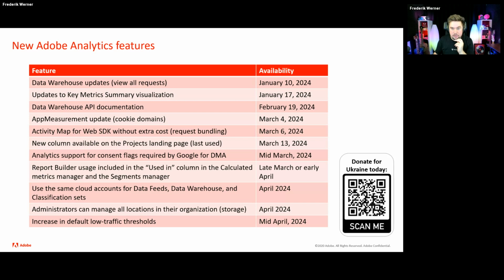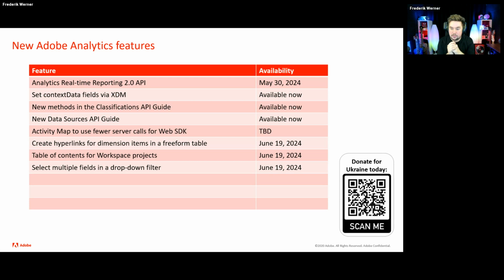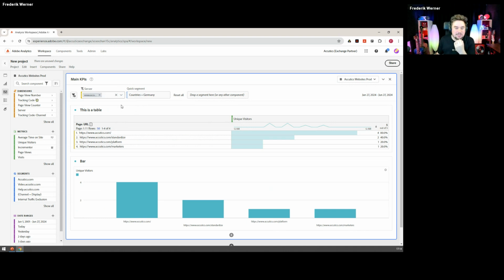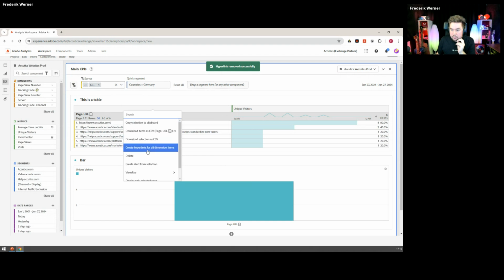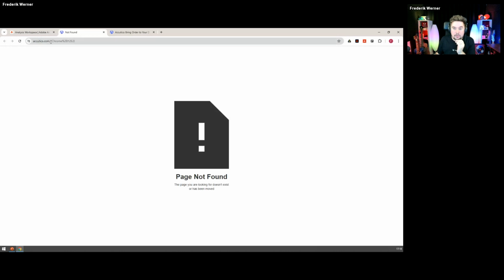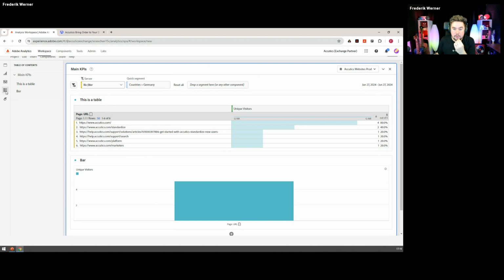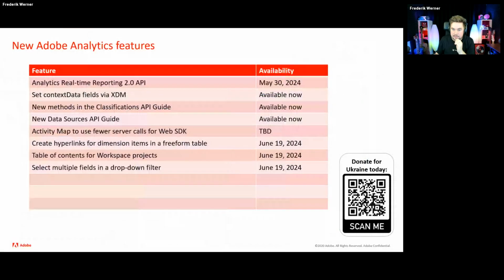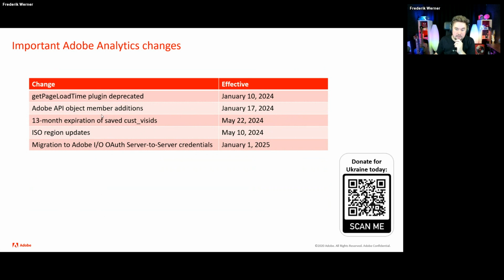Q2 2024 Adobe Analytics Feature Releases and Get Together | Adobe Analytics EMEA User Group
The EMEA Virtual Analytics User Group (EMEA Virtual AUG) is a community of passionate Analytics users who come together virtually to share best practices, collectively problem solve, and network. Our user group is comprised of users across Europe. We host virtual meetings once a month where we focus on a variety of topics and invite Analytics Thought Leaders to present and share their expertise.

If you are interested in advancing your knowledge and use of Adobe Analytics, meeting other like-minded users who are industry leaders, and earning exclusive swag– then join our AUG today!

In this User Group meeting, we cover the new features released for Adobe Analytics in 2024.